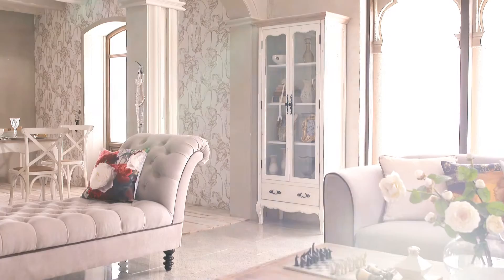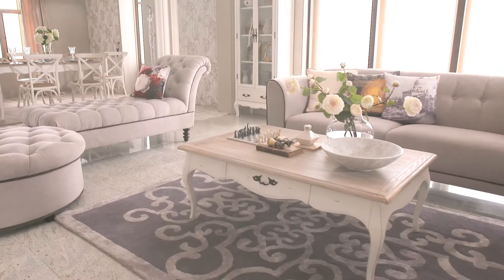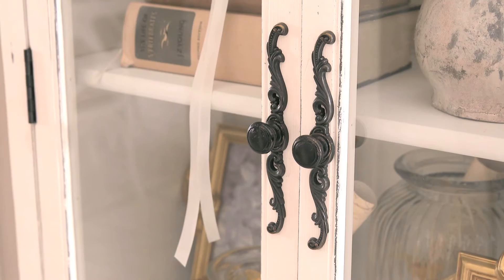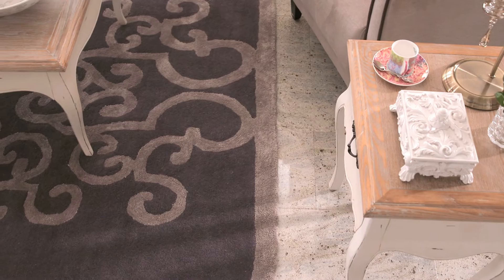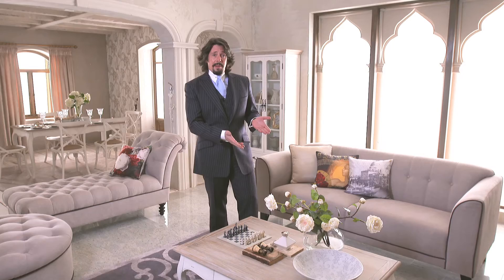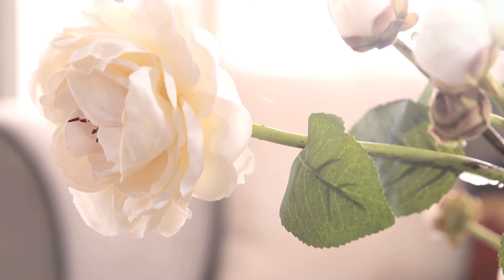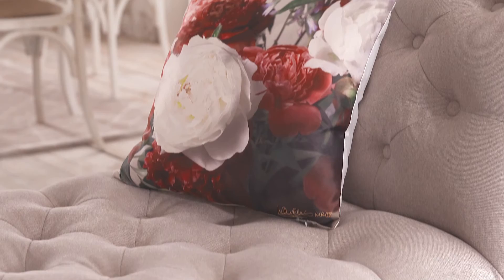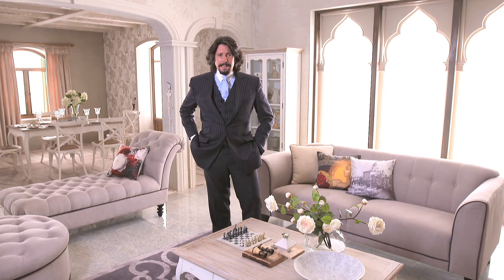Spruce up your living room with Laurence Llewelyn-Bowen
Spruce up your living room with the new Laurence Llewelyn-Bowen Spring 2014 collection